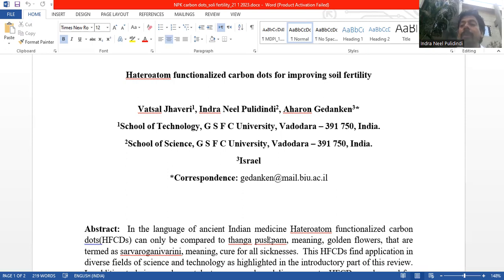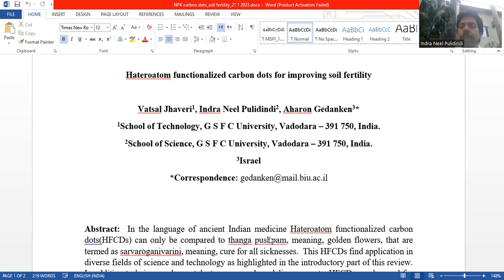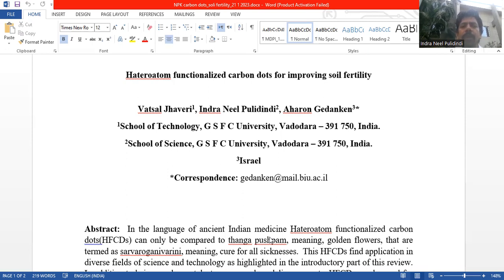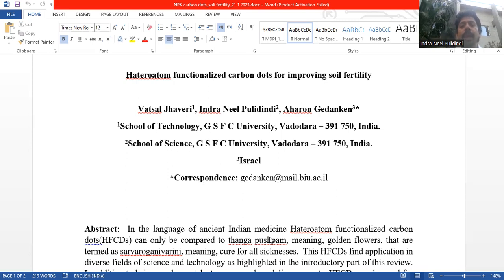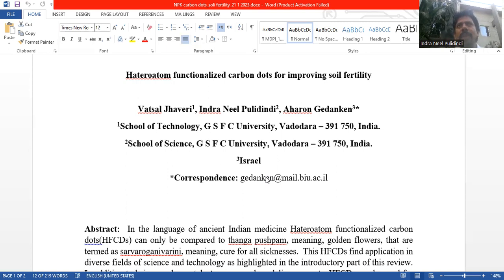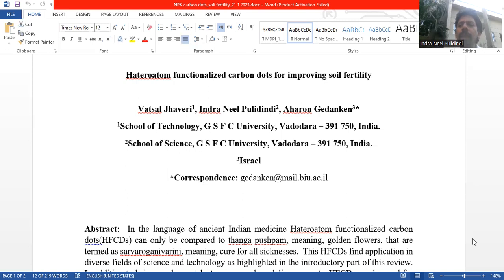video1003952942_Carbon dots_Agriculture_GSFCU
Heteroatom doped carbon dots for soil fertility